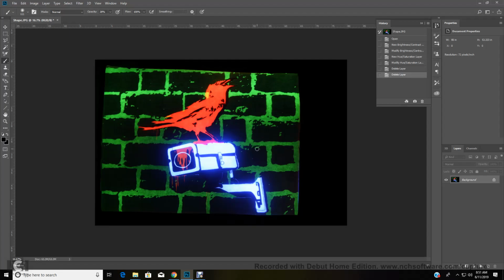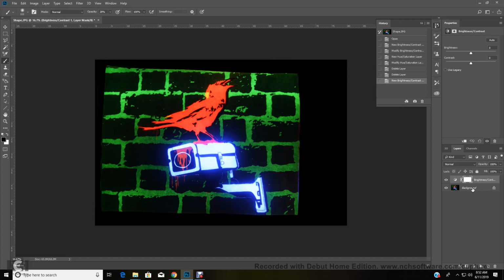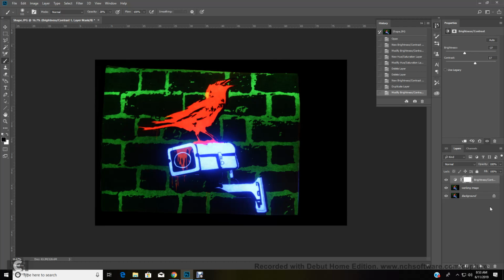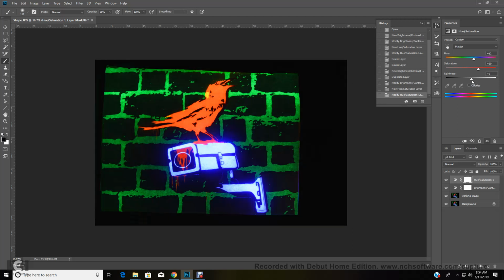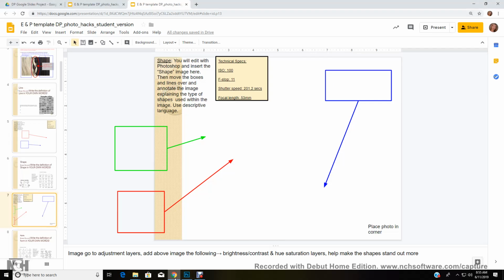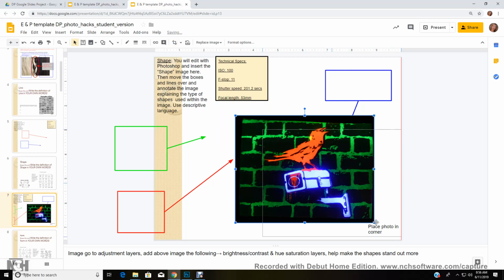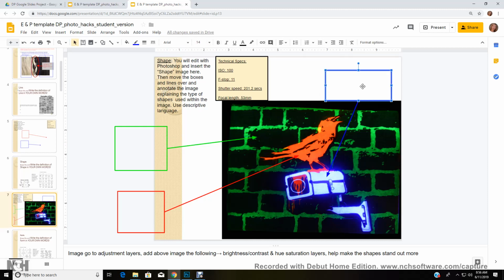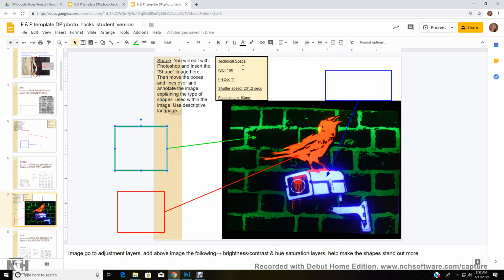shape adjustmentlayer B&S H&S